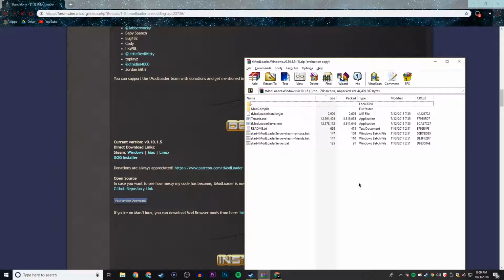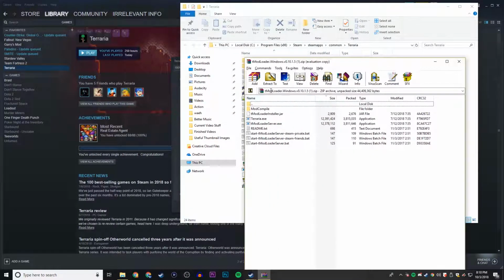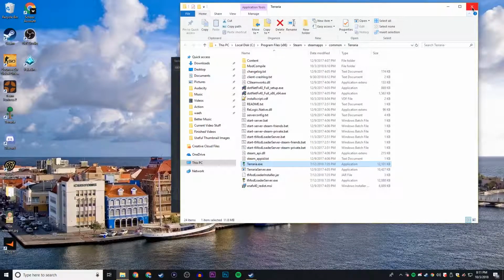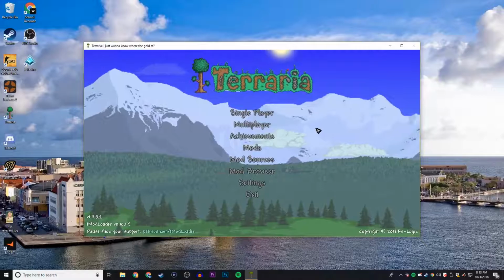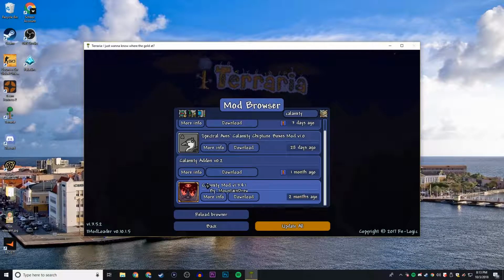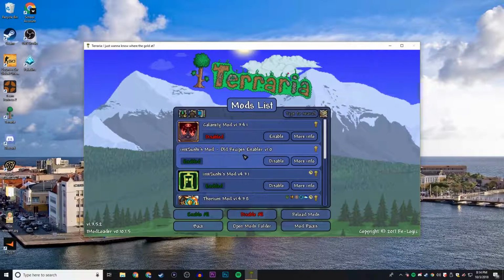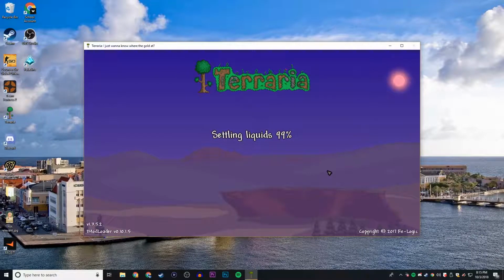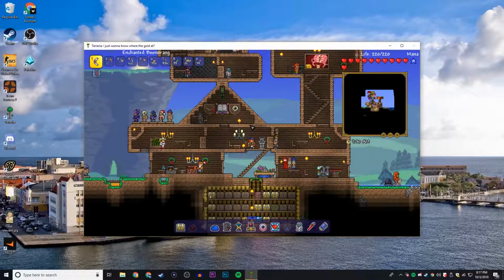HOW TO INSTALL ANY MOD IN TERRARIA 2018!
This is how to download and install practically any mod ever made for Terraria in 2018 and beyond. It's a pretty simple method, but I realized it seemed a lot of people could use some instructions on how to correctly install TmodLoader and decided I myself would make a video like this.

Just sayin'.
¯\_(ツ)_/¯